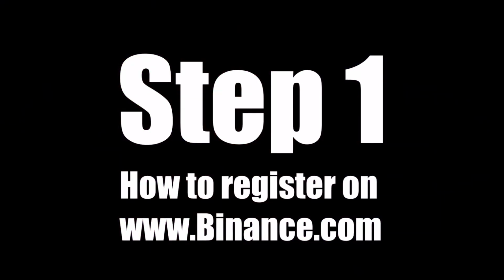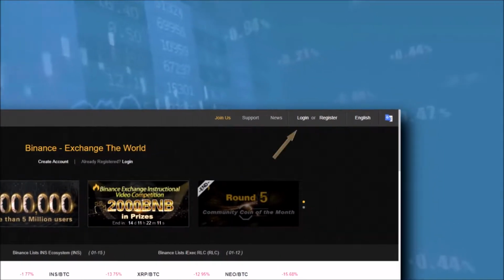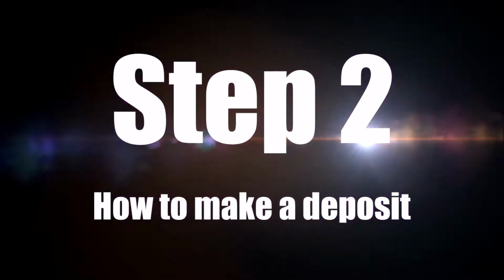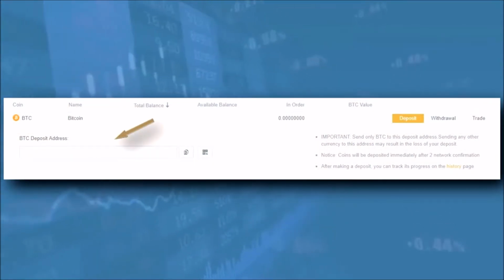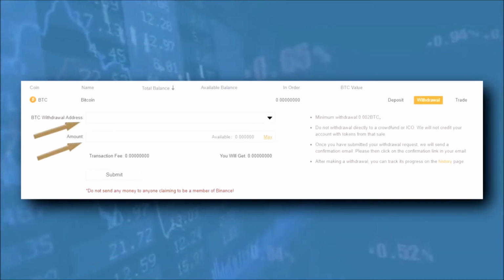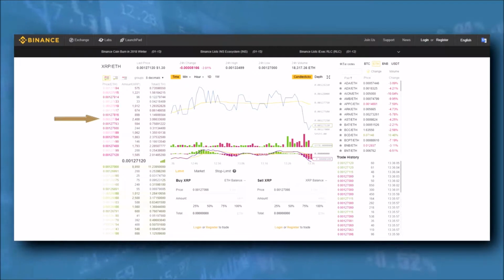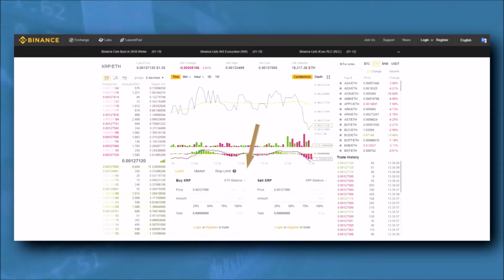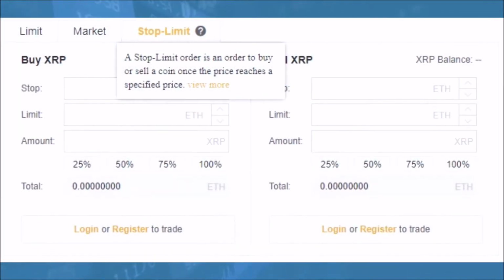Binance tutorial: How to get started (Beginners Guide)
ETH address: 0xdb893d0ccdc49166a7b91c3b2b8033da247bd831